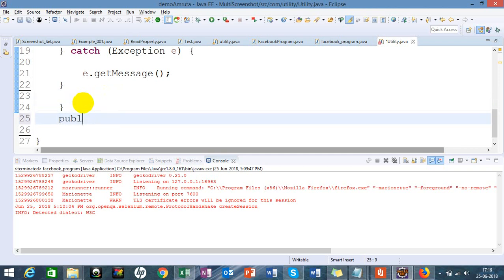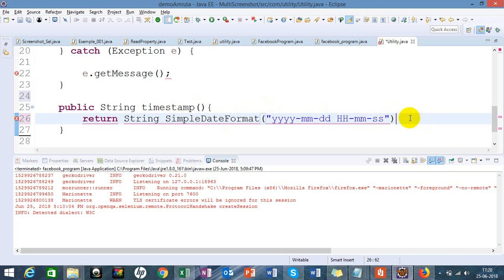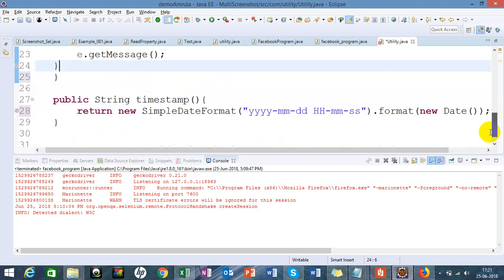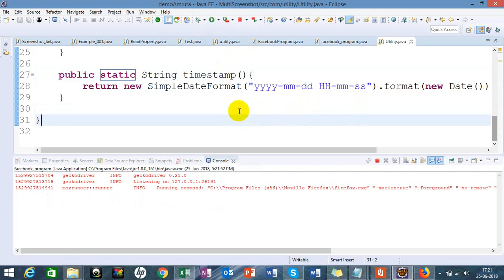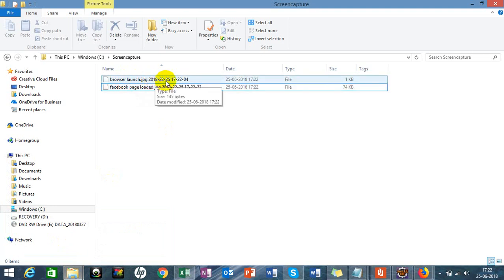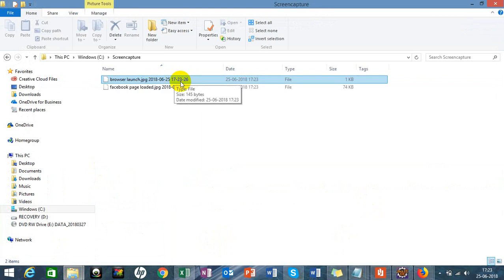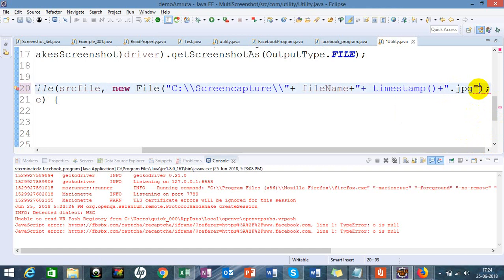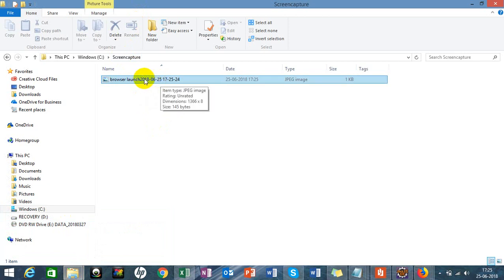Screenshot with Date and Time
Take Screenshot with Date and Time